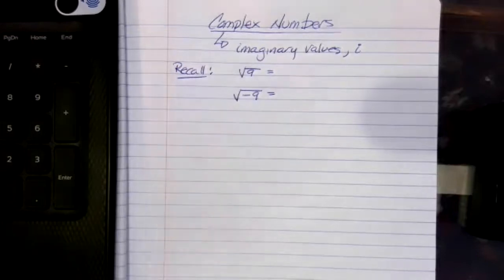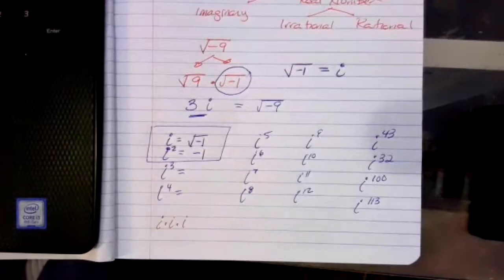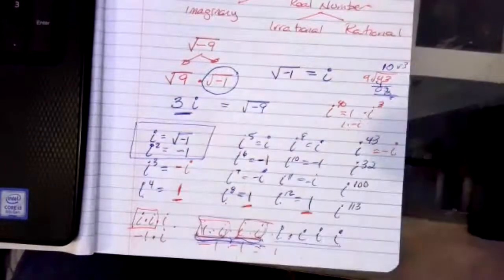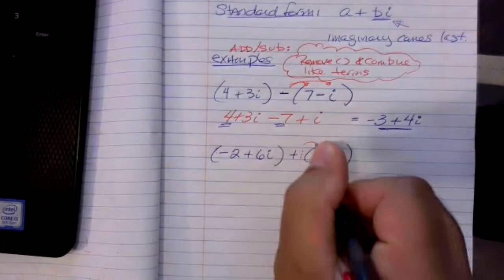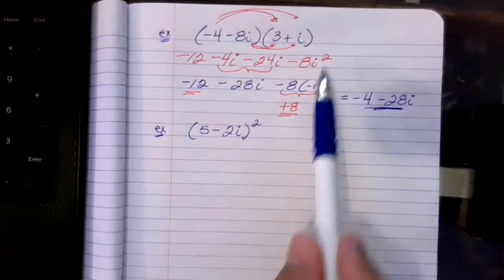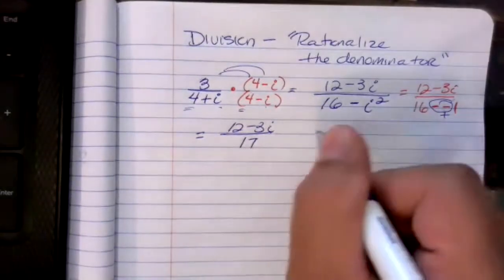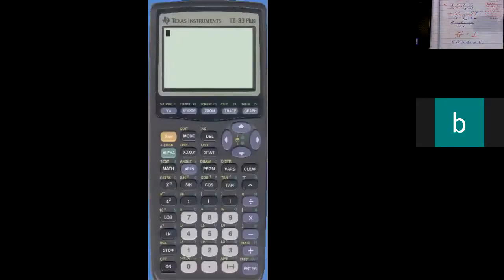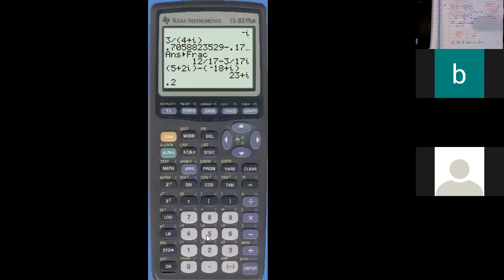1.4 Imaginary Numbers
1.4 Imaginary Numbers